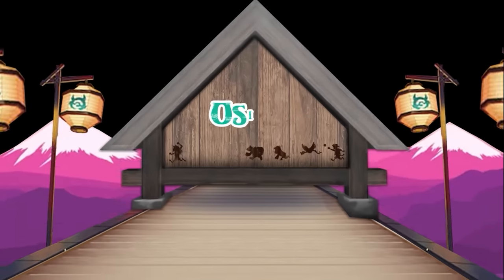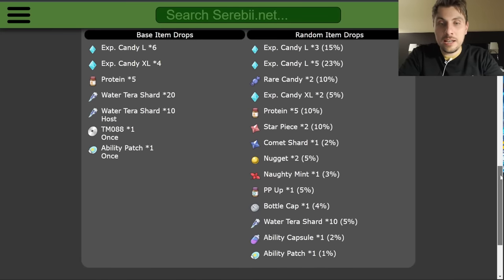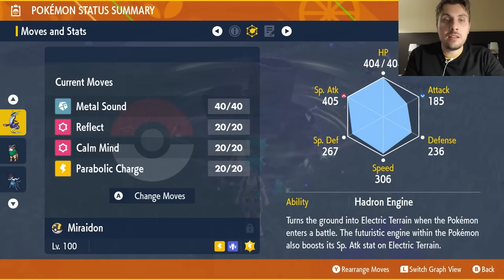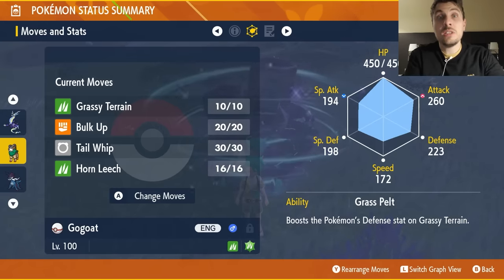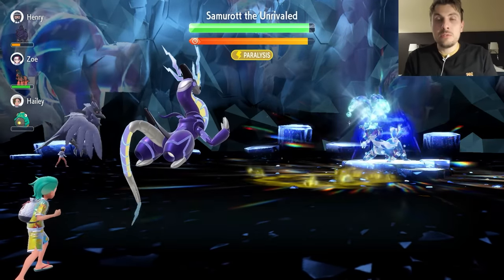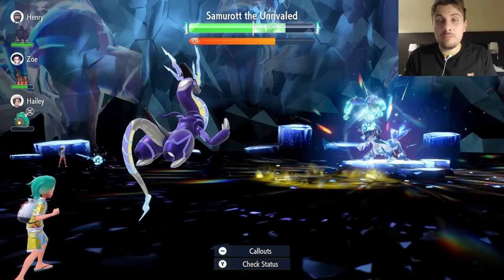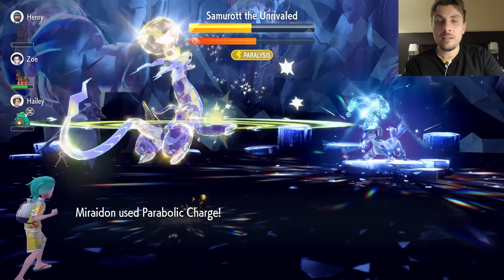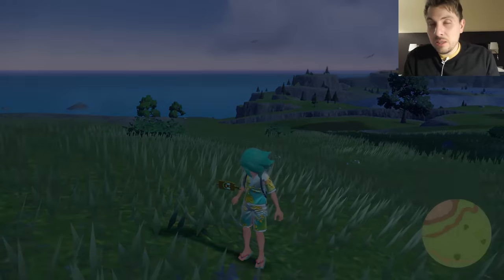The BEST Pokemon to SOLO 7 Star HISUIAN SAMUROTT Tera Raid in Scarlet and Violet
This video will go over the best builds to solo 7 star Eevee tera raid event in pokemon Scarlet and Violet.

Featured Builds:

Miraidon @ Metronome
Ability: Hadron Engine
Tera Type: Electric
EVs: 252 HP / 252 Def / 4 SpA
Modest Nature
- Metal Sound
- Calm Mind
- Reflect
- Parabolic Charge

Gogoat @ Terrain Extender
Ability: Grass Pelt
Tera Type: Grass
EVs: 252 HP / 4 Atk / 252 Def
Adamant Nature
- Grassy Terrain
- Bulk Up
- Tail Whip
- Horn Leech